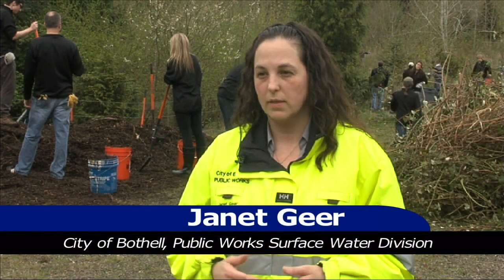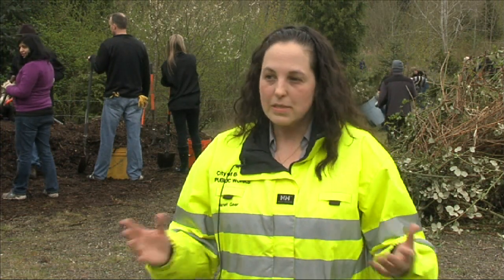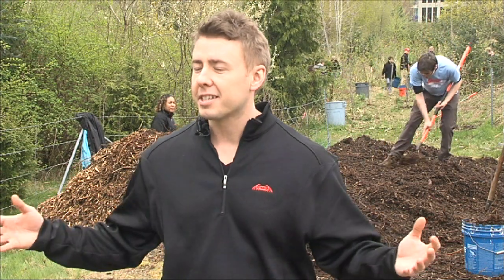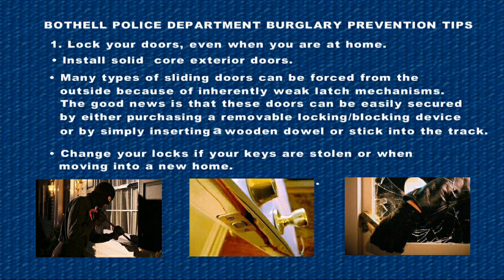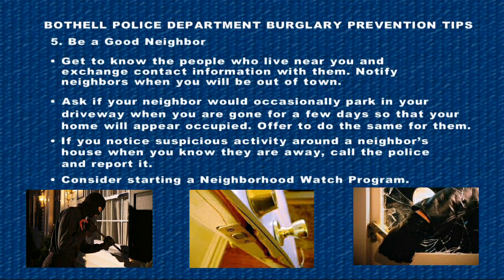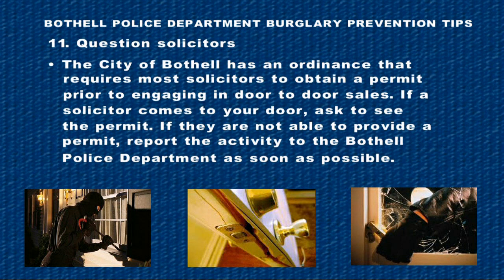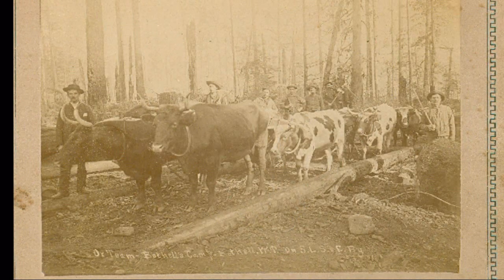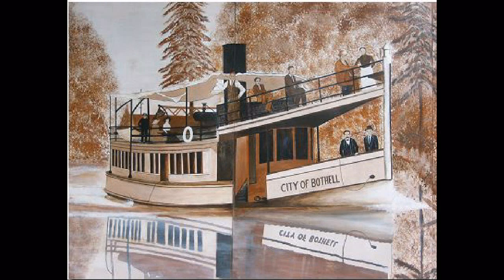Bothell Beat Spring 2013